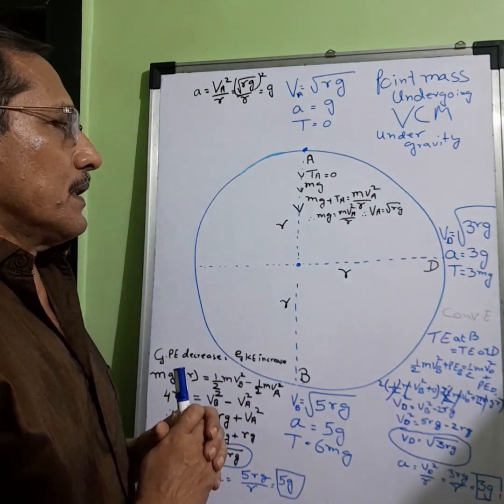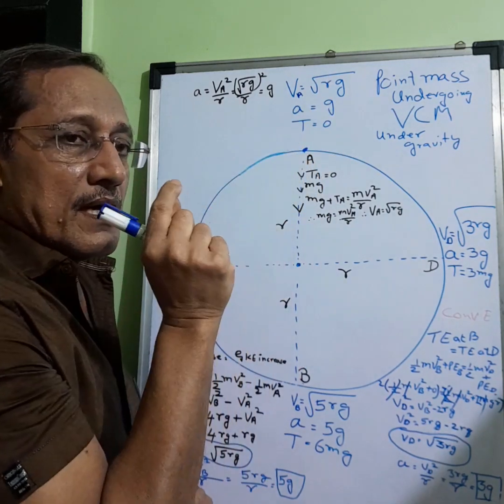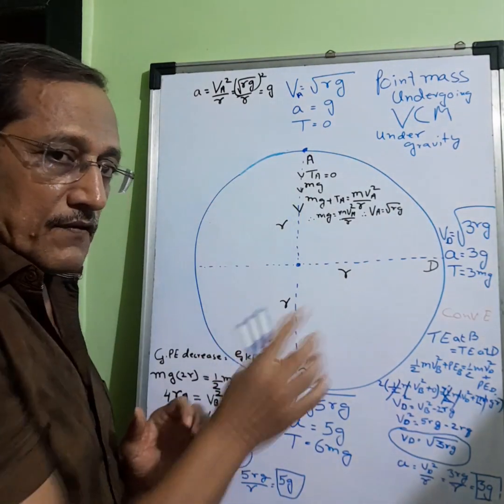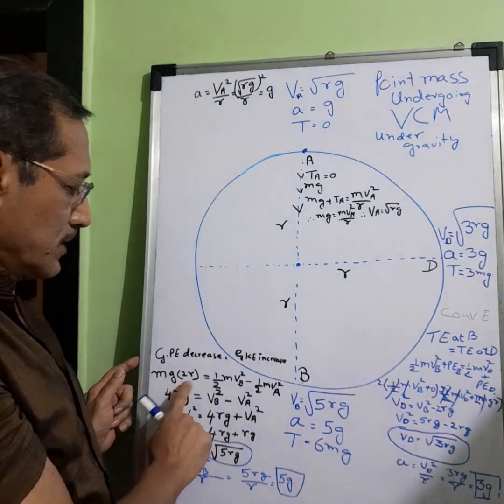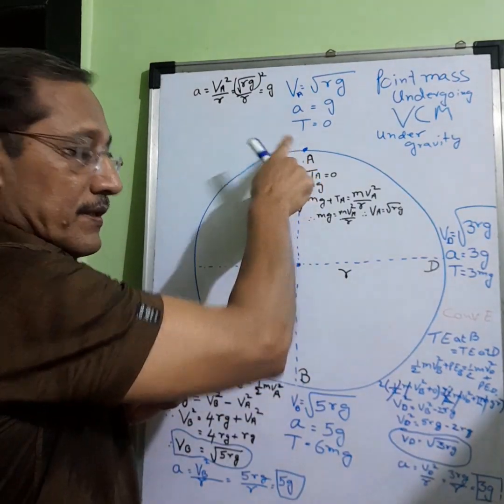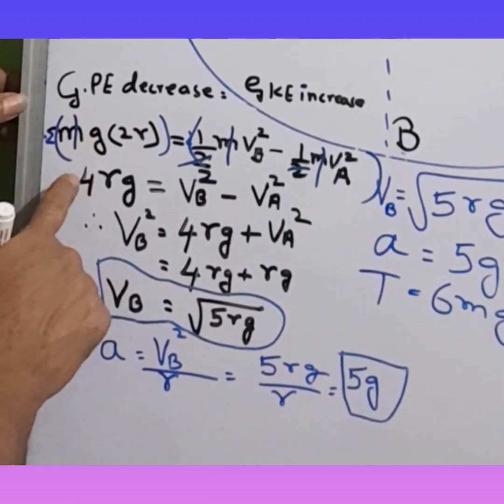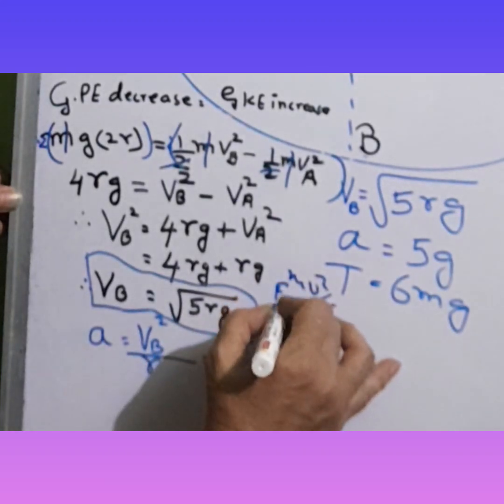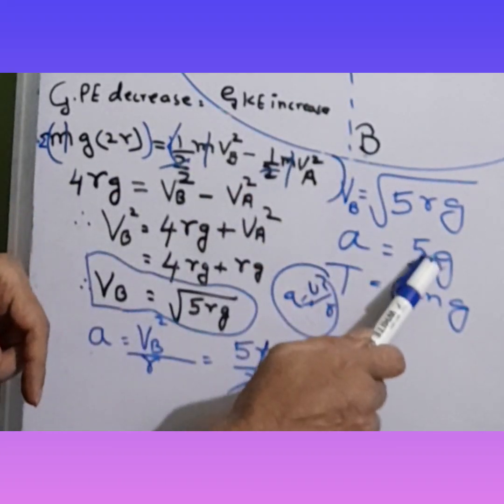Rotational Dynamics: Finding velocity n acceleration at lowest pont in vertical circular motion